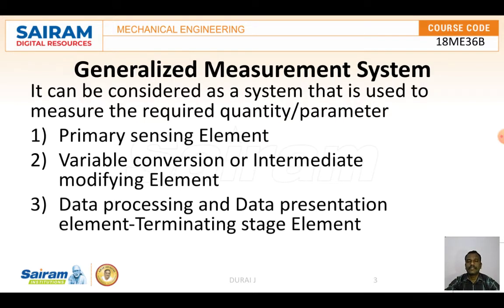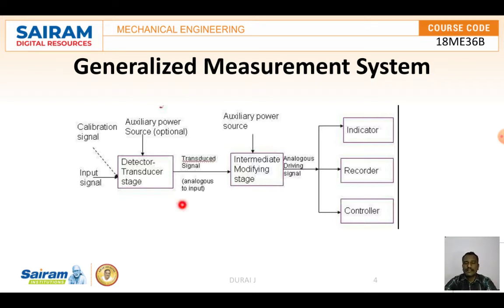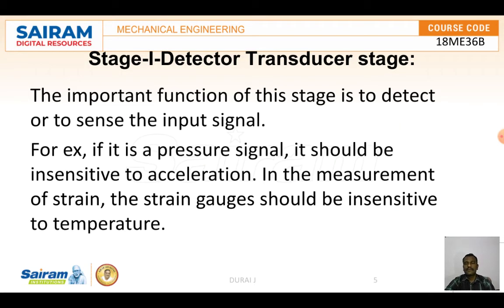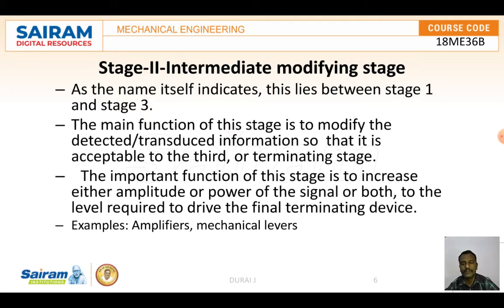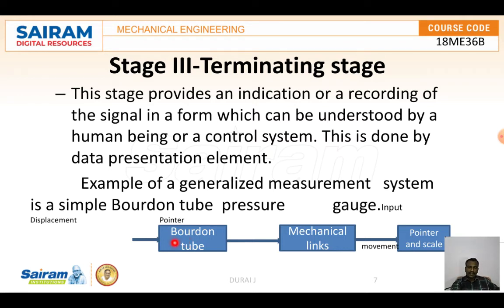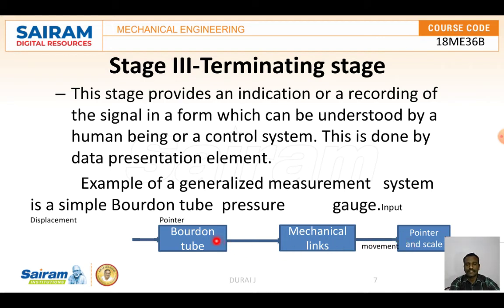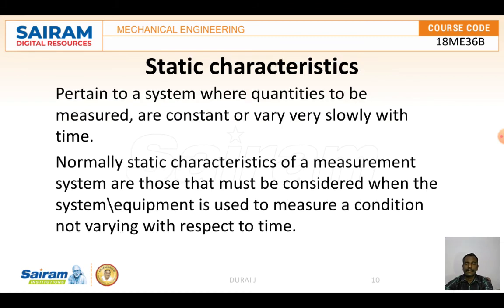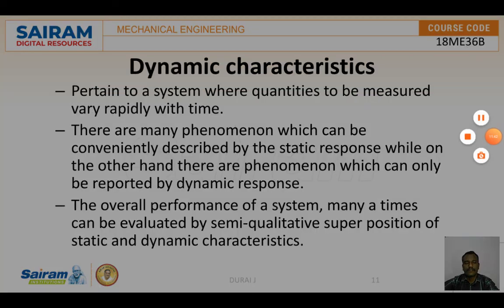lecture video 3_18ME36B_Module 4_ Measurements systems_Durai J